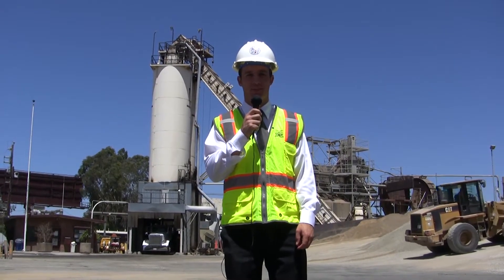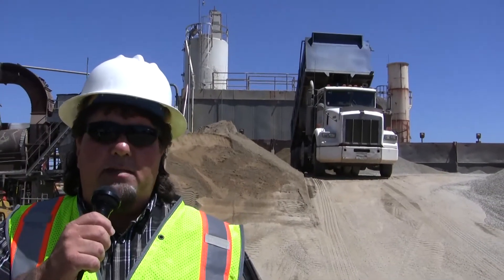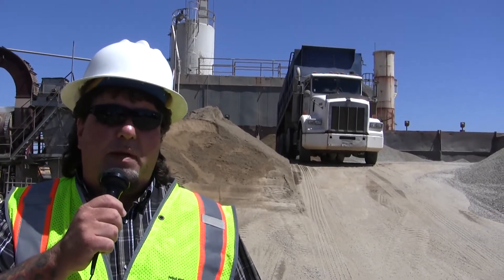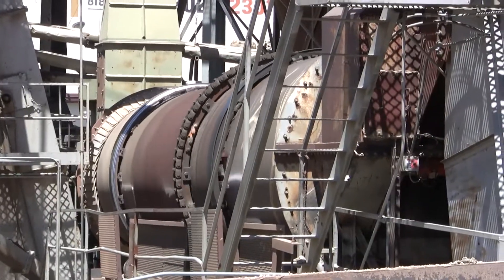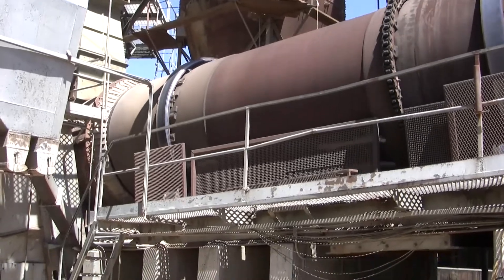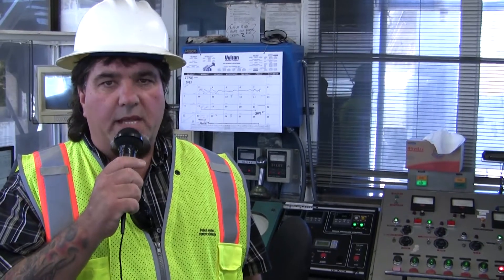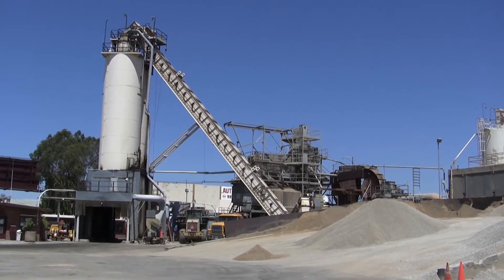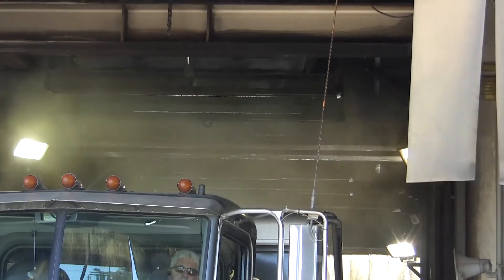What's Happening Now: Making Asphalt with Randall Scott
BSS reporter Hank Northrop visits Randall Scott, Supervisor of Asphalt Plant II in North Hollywood to discover the process behind making of the material used to pave the City's 6000+ miles of streets.